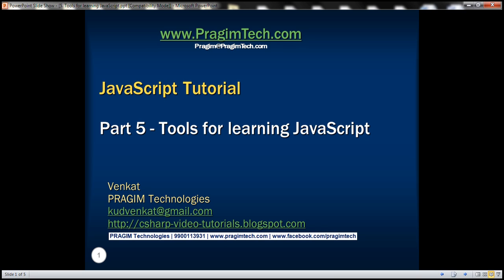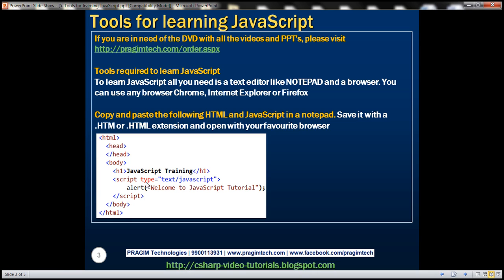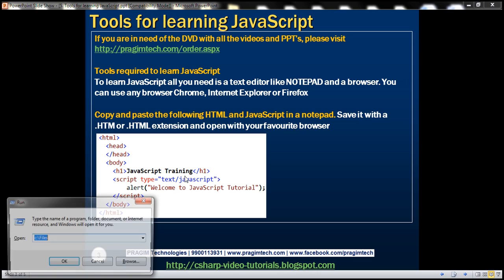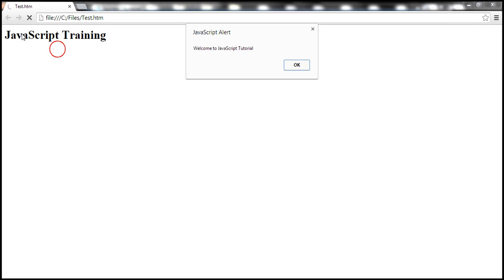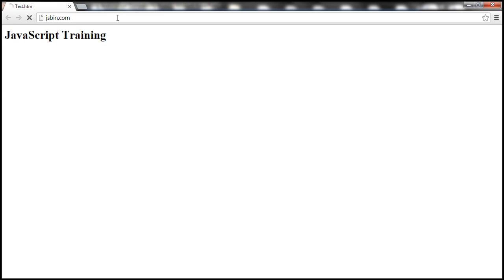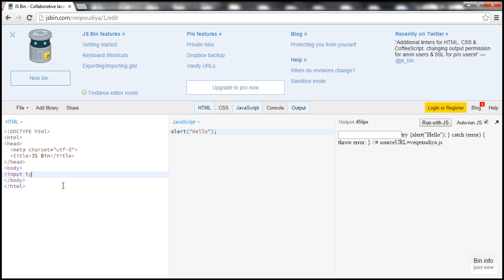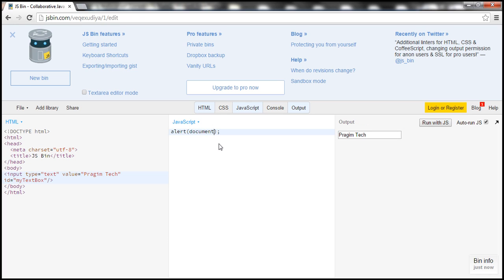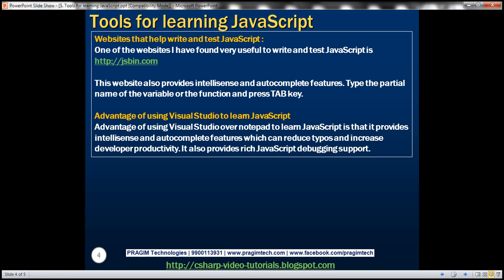Tools for learning JavaScript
1. Tools required to learn JavaScript
2. Websites that help write and test JavaScript
3. Advantage of using Visual Studio to learn JavaScript

Tools required to learn JavaScript
To learn JavaScript all you need is a text editor like NOTEPAD and a broswer. You can use any browser Chrome, Internet Explorer or Firefox.

Here are stepd to use notepad to write and test your first JavaScript program
1. Open a notepad.

2. Copy and paste the following HTML and JavaScript in the notepad.
[html]
  [head]
  [/head]
  [body]
    [h1]JavaScript Training[/h1]
    [script type="text/javascript"]
      alert("Welcome to JavaScript Tutorial");
    [/script]
  [/body]
[/html]

Please Note : JavaScript should be inside the [script] element, The type attribute specifies that the script is JavaScript. If the type attribute is absent, then the script is treated as JavaScript. With in the script tag we have a single line of JavaScript, that displays an alert box with the message "Welcome to JavaScript Tutorial". alert() is a JavaScript function. We will discuss JavaScript functions in detail in a later video session. The JavaScript statement ends with a semicolon(;). It is not mandatory for a JavaScript statement to end with a semicolon, but it's a good practice to avoid ambiguity. The above JavaScript code will work even without the semicolon.

3. Save the notepad with .htm or .html extension.

4. Open your favourite browser. From the File menu, select Open and navigate to the location where you have saved the notepad and open it. An alert box should pop up displaying the message "Welcome to JavaScript Tutorial".

Websites that help write and test JavaScript : One of the websites I have found very useful to write and test JavaScript is This website also provides intellisense and autocomplete features. Type the partial name of the variable or the function and press TAB key.

Advantage of using Visual Studio to learn JavaScript
Advantage of using Visual Studio over notepad to learn JavaScript is that it provides intellisense and autocomplete features which can reduce typos and increase developer productivity. It also provides rich JavaScript debugging support.